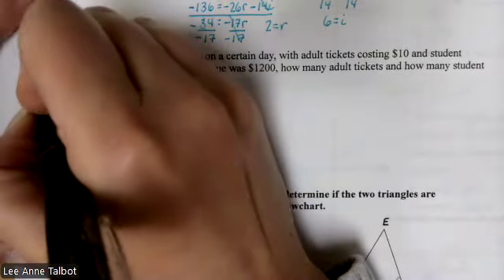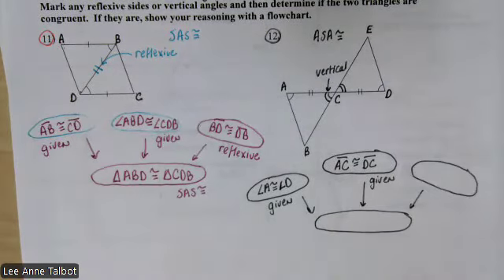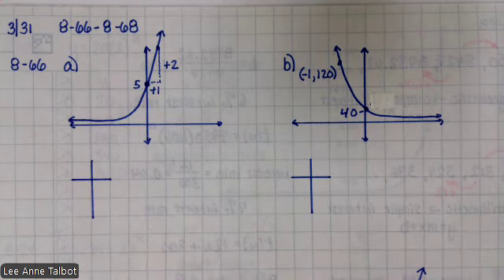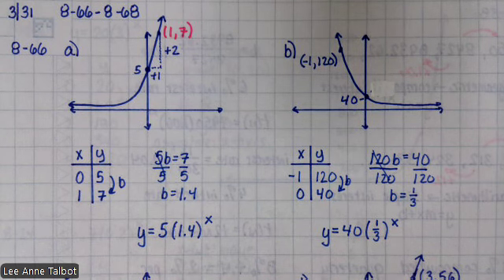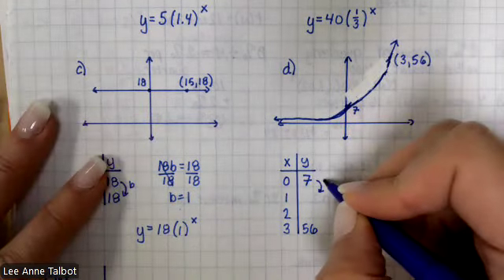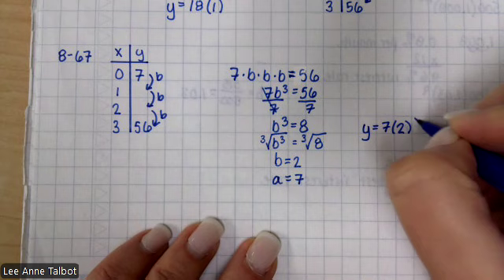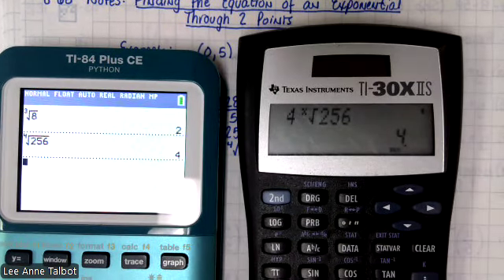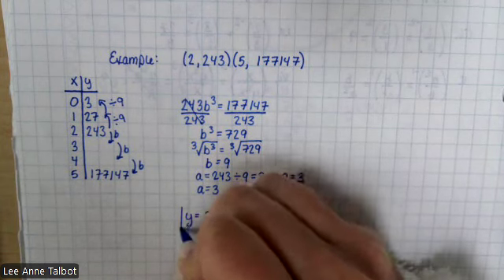3/31 - CPM Integrated Math 1 - 8-66 - 8-68